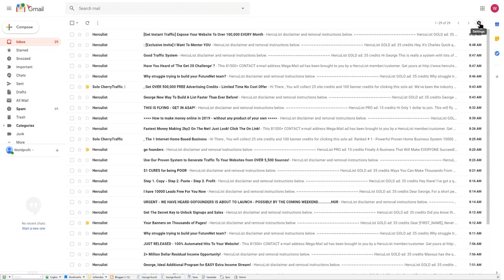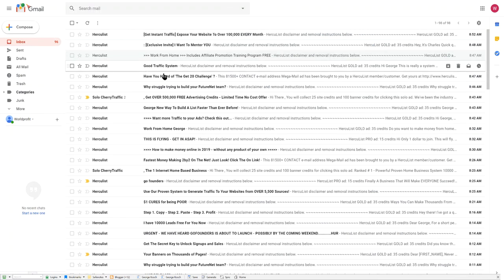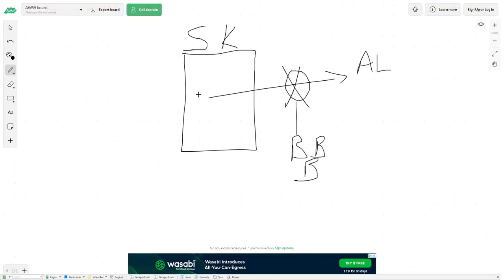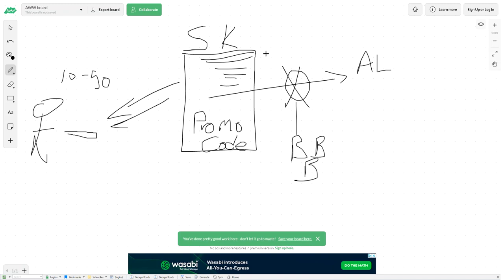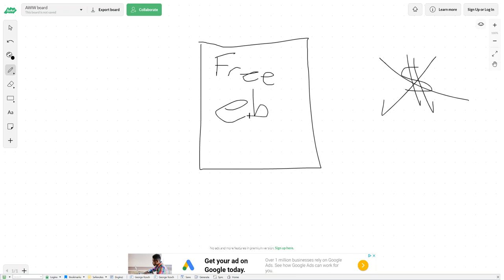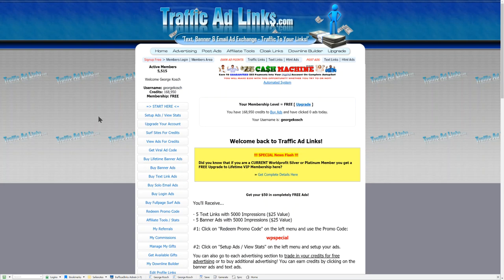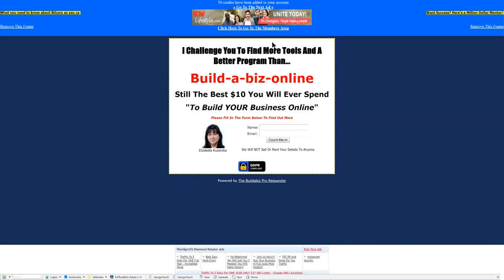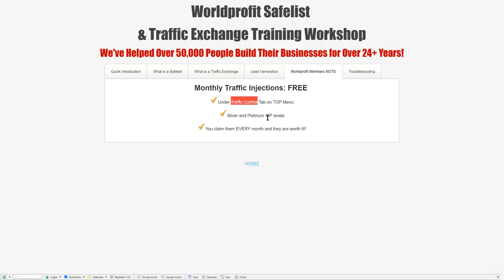How To Use Safelists and Exchanges to generate traffic to any landing page.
Need EXTRA help with Safelists, Traffic Exchanges and how they work?